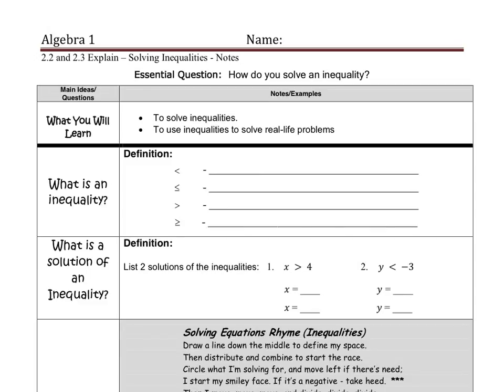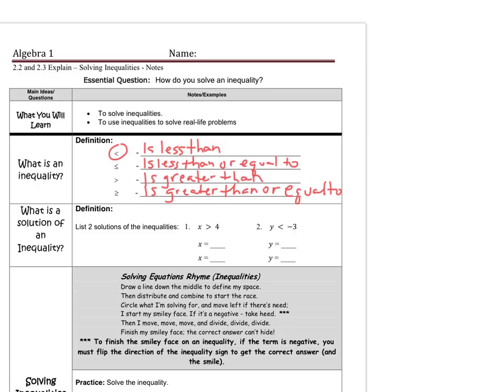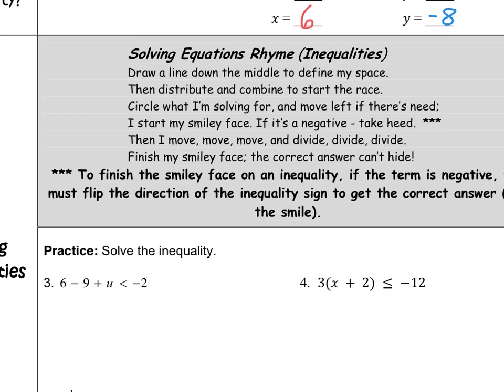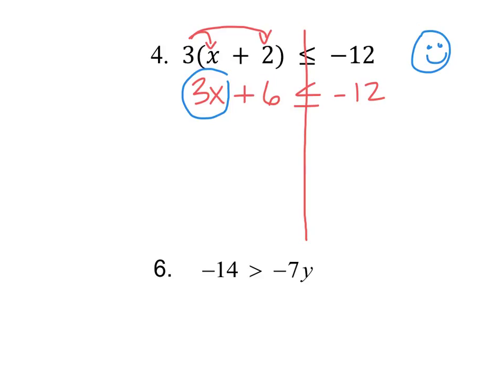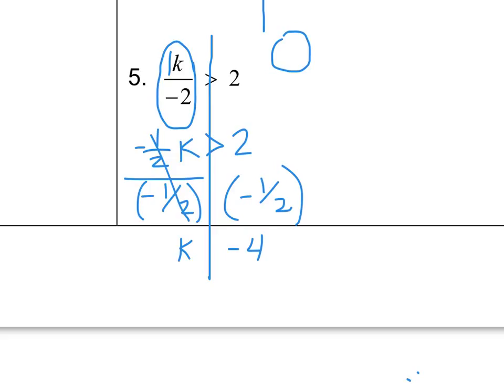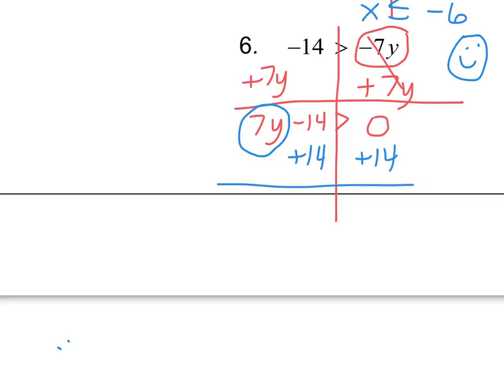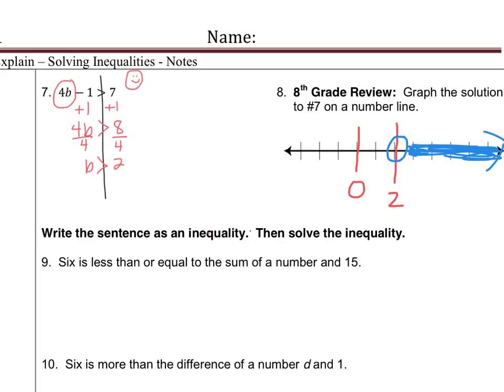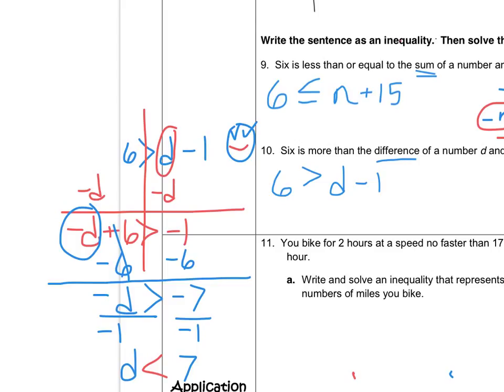090304 notes video